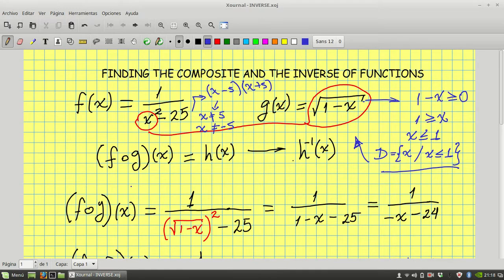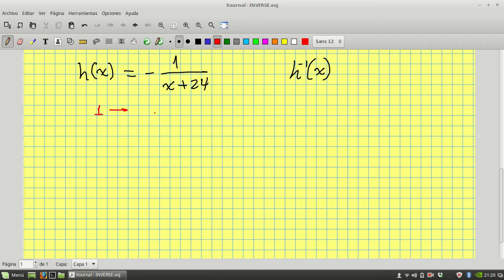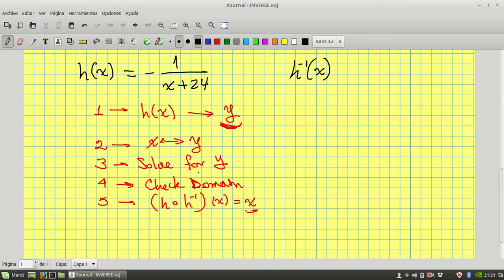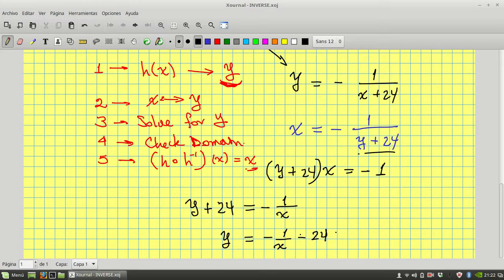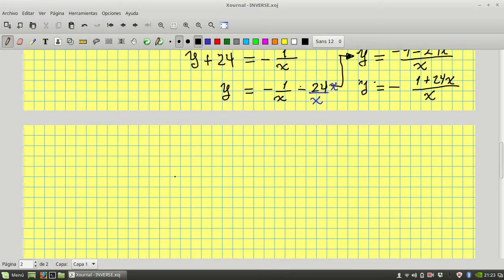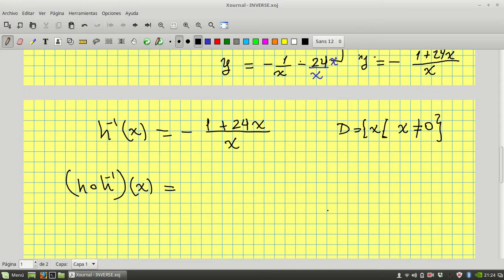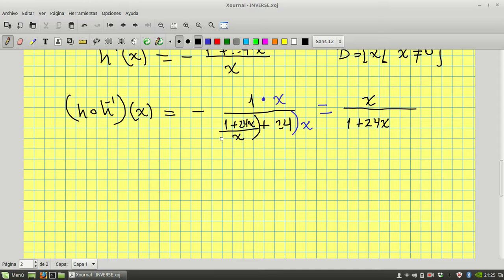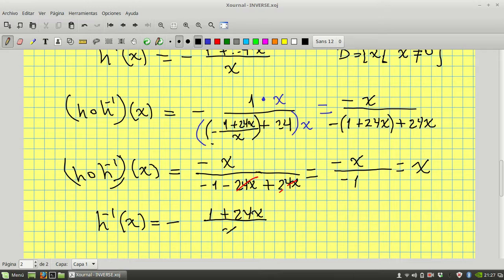How to determine the inverse function?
Learn how to determine the inverse after you found the composite of two functions. This is the quick review of inverse. Enjoy it!!